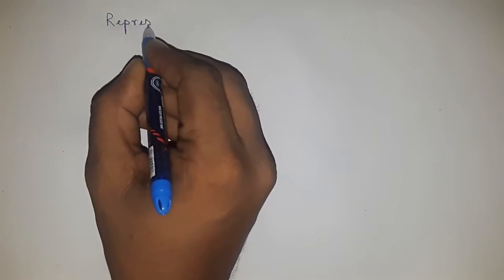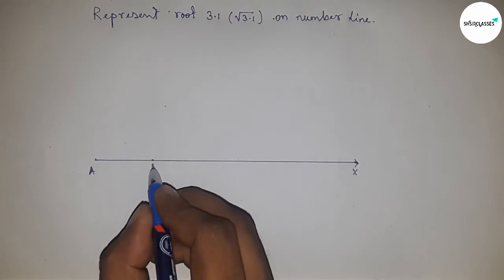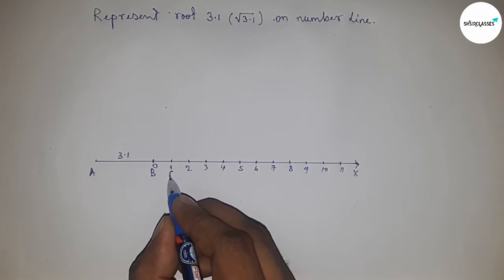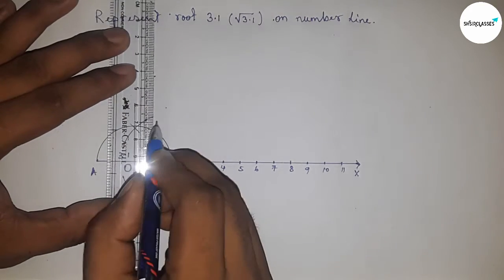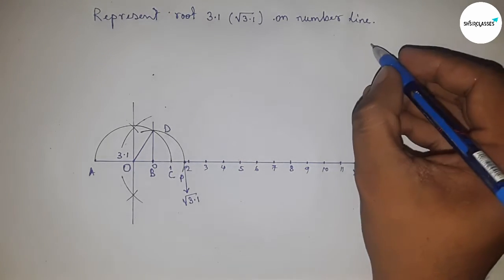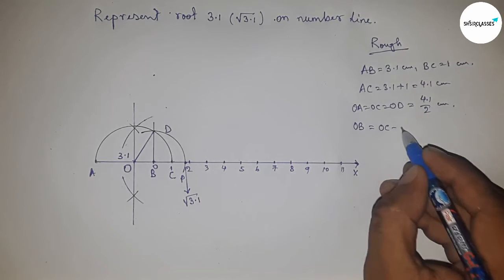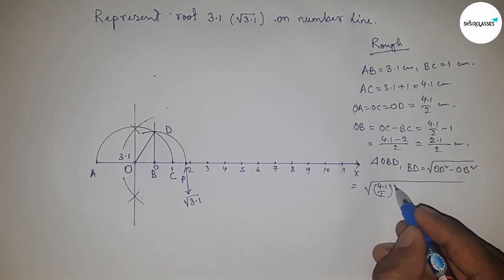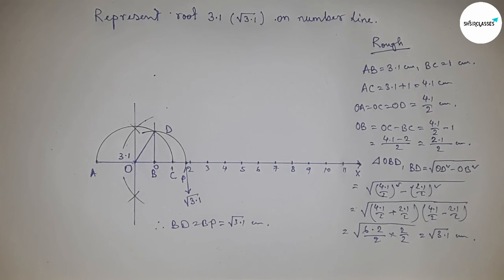How to represent root 3.1 on number line. shsirclasses.